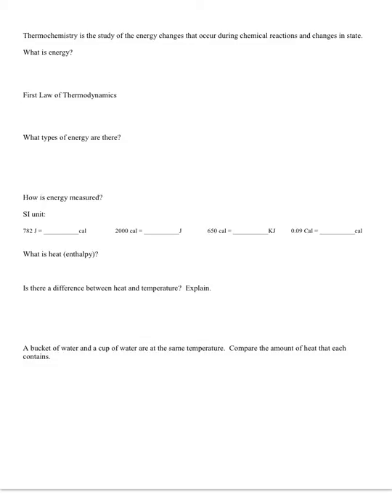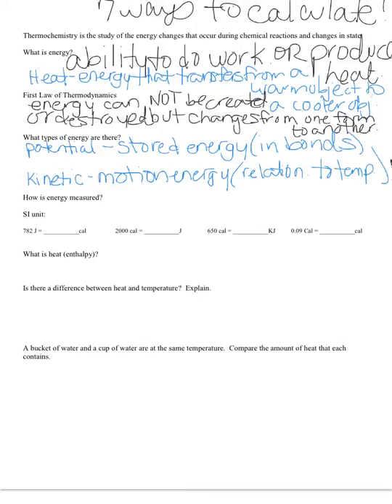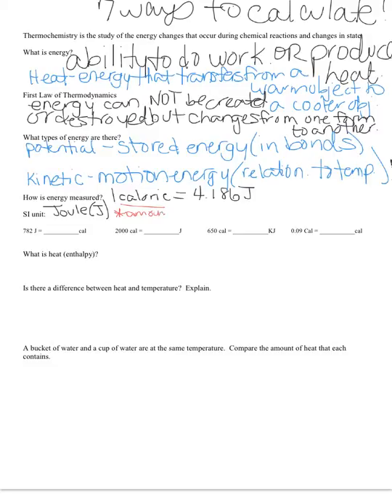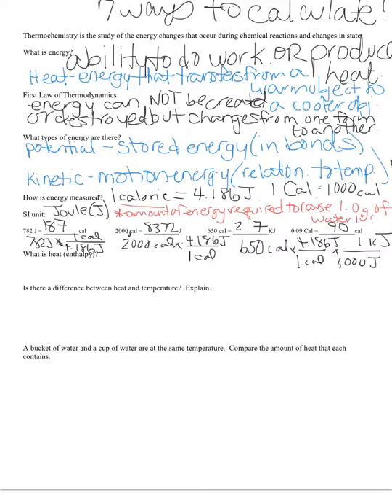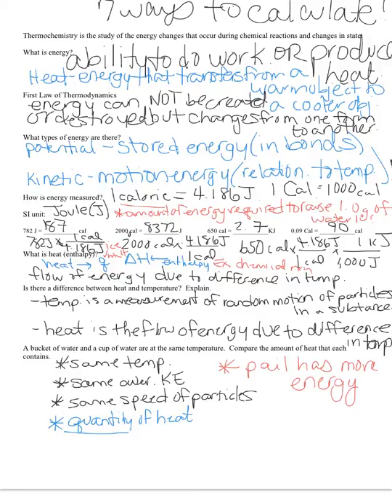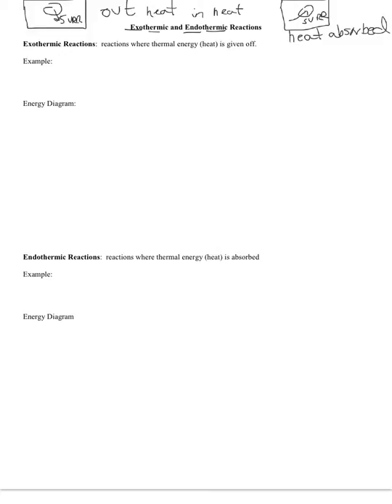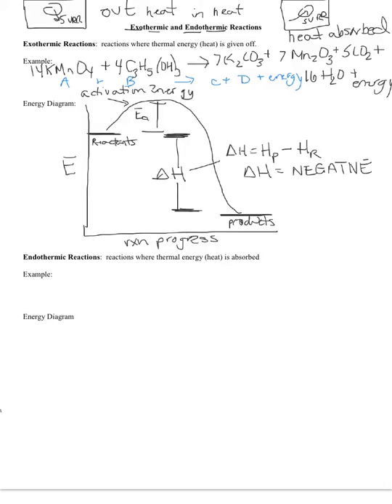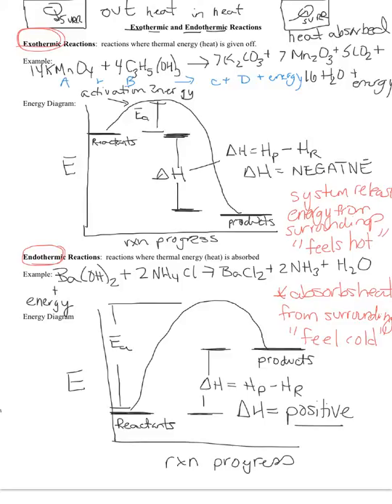h chem thermochem intro